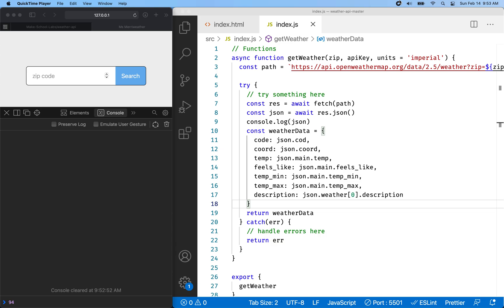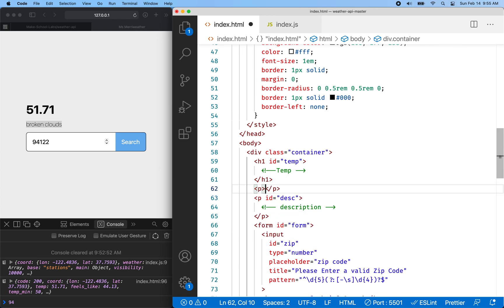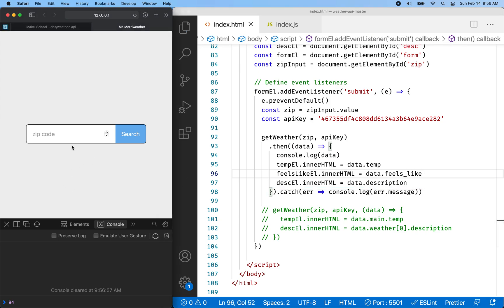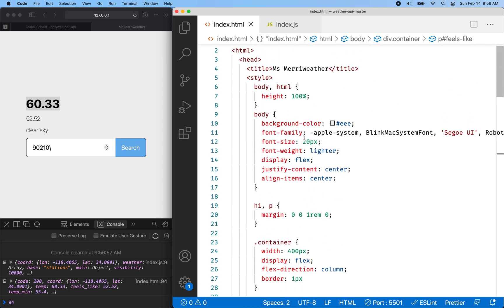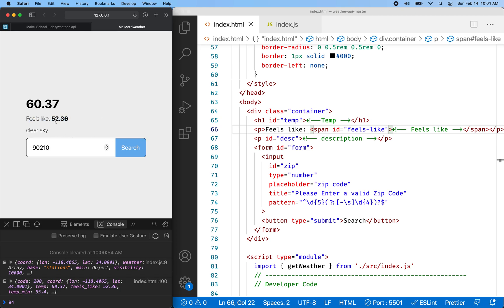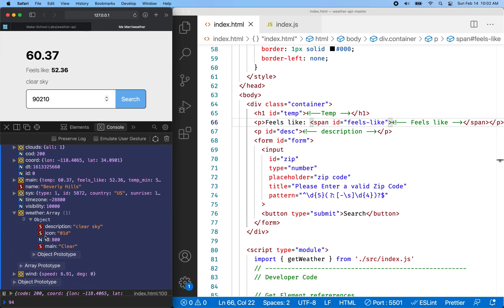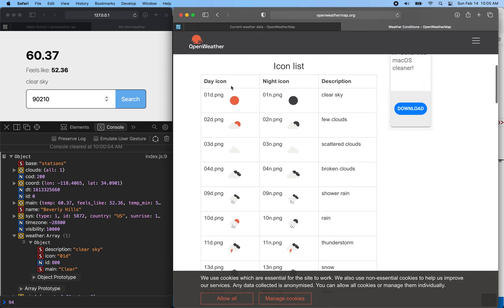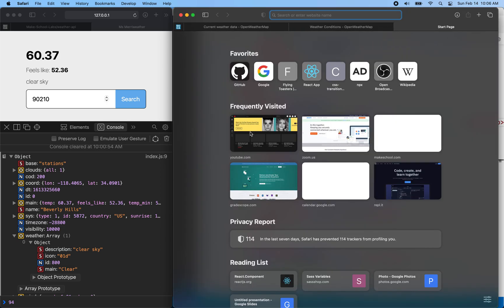06 weather api solution challenge 6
Working through solutions to weather api with JS.